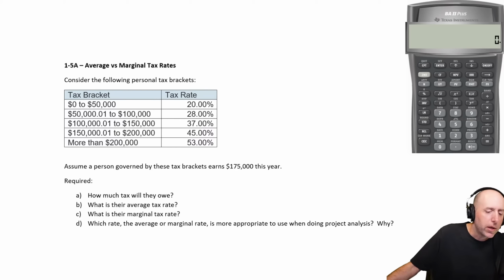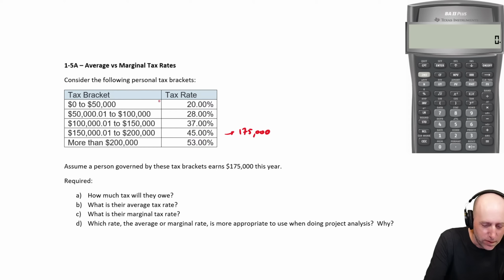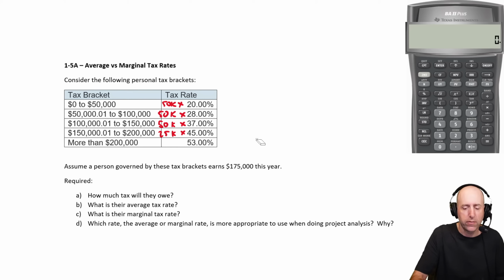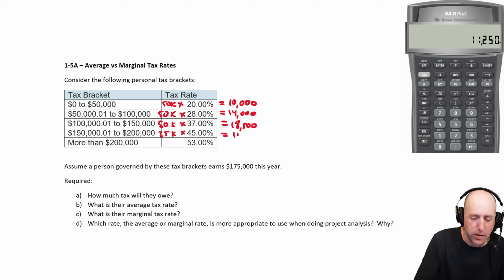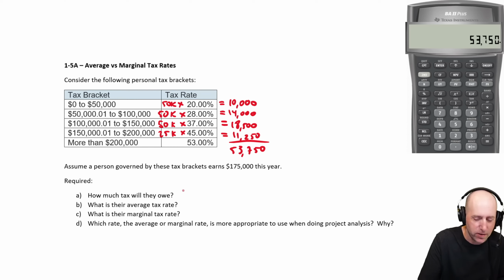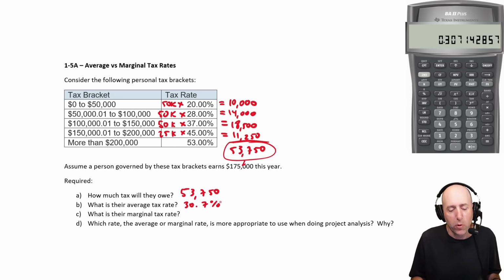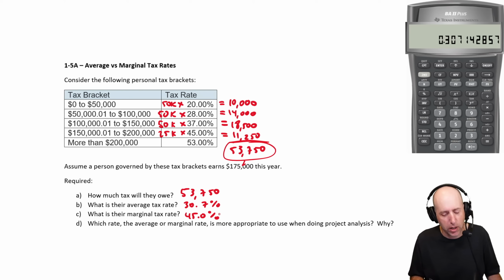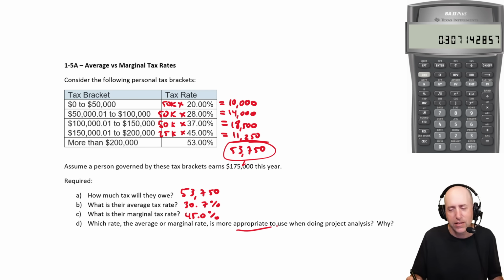CF 1-5A – Average vs Marginal Tax Rates – Corporate Finance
In This Video:
We work through Problem 1-5A – Average vs Marginal Tax Rates – from the Corporate Finance workbook, building the complete solution step by step.

Module Overview (Module 1: Understanding the Financial Statements):
This module covers cash flows and the financial statements. Learn to compute operating cash flow, net capital spending, net working capital, and total cash flow, work with common size statements, and analyze companies using financial ratios and the DuPont identity.